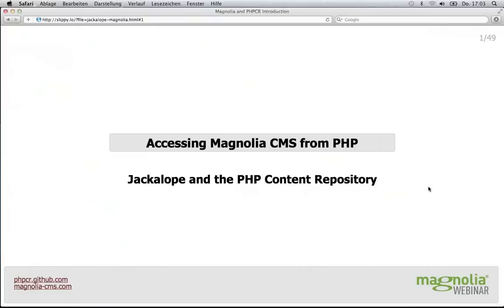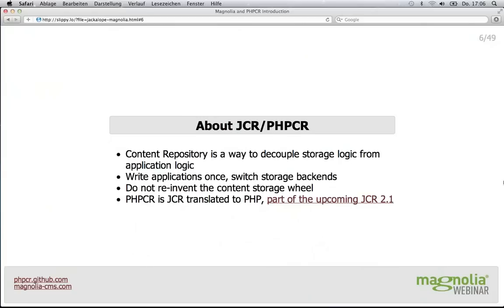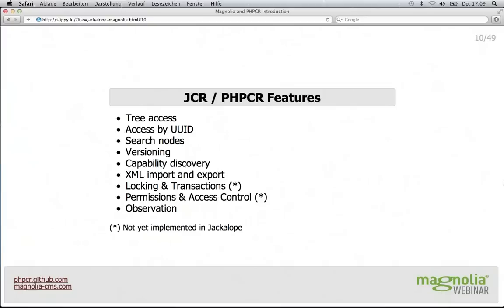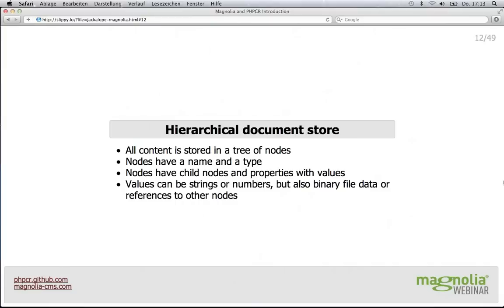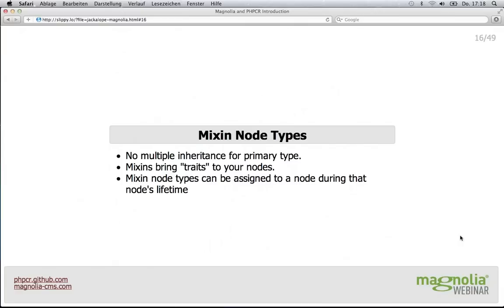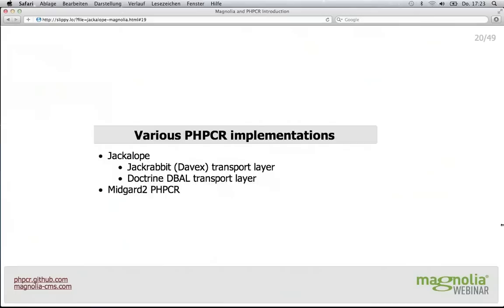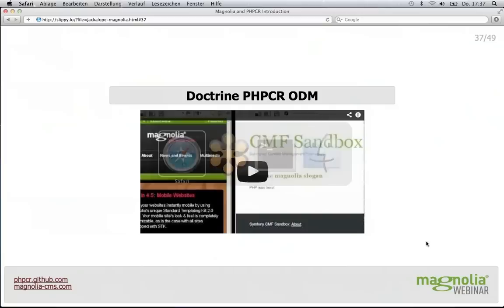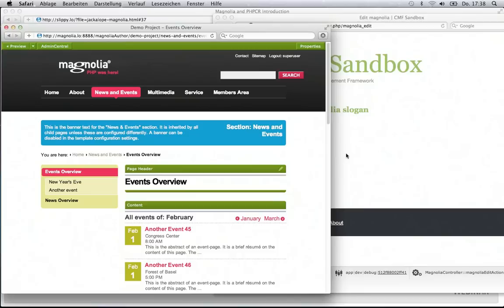Webinar: Connect PHP Applications with Magnolia CMS through PHPCR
PHPCR enables developers to use Magnolia CMS within a PHP application. Common scenarios include editing Magnolia CMS pages and creating or updating CMS page properties through a PHP front-end. With PHPCR and the PHP Jackalope implementation, PHP developers can interface with Jackrabbit, the JCR implementation in Magnolia CMS and can connect their Web applications with Magnolia CMS without any special Java training or knowledge.

Presented by David Buchmann, one of the leaders of the PHPCR project, this webinar compares PHPCR and JCR, explains the key benefits of PHPCR and guides developers through the process of accessing Magnolia CMS content with PHP. This Webinar is extremely useful for Java and PHP developers of all levels, as well as decision makers interested in content portability.